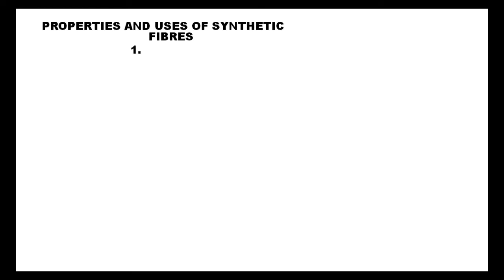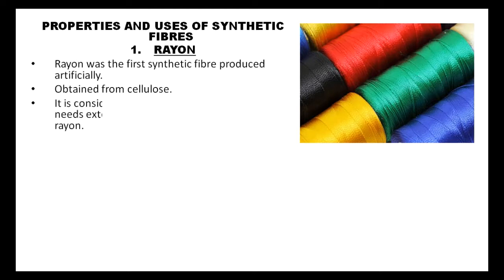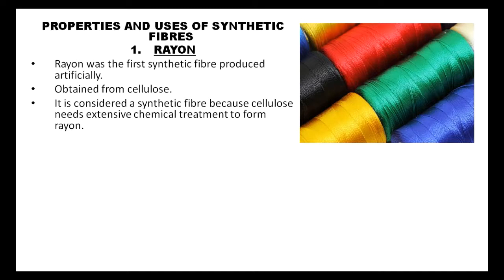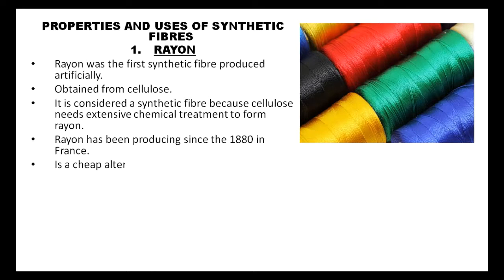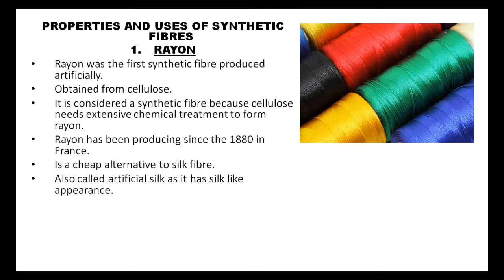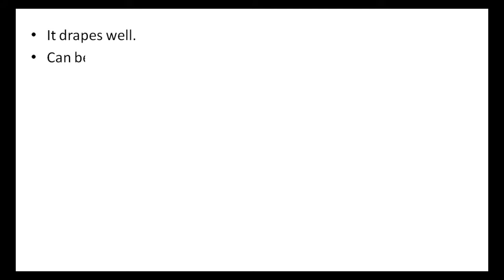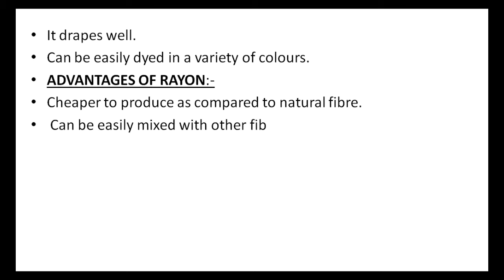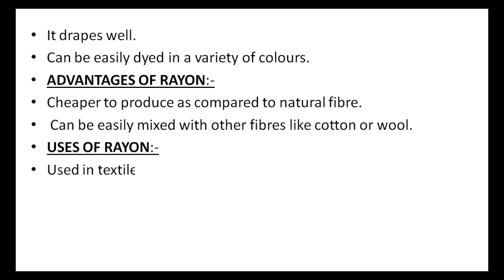PROPERTIES AND USES OF SYNTHETIC FIBRES TOPIC:- RAYON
PROPERTIES AND USES OF SYNTHETIC FIBRES,
  RAYON,
properties of rayon,
advantages of rayon,